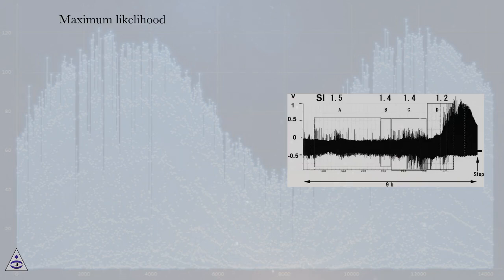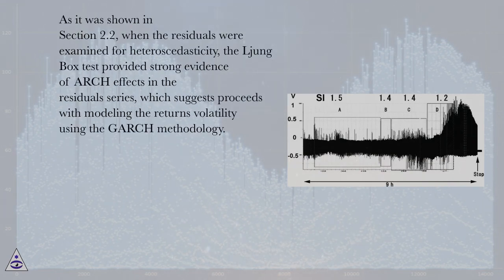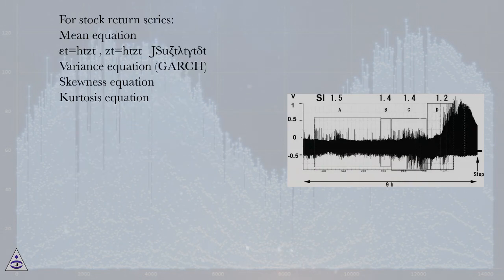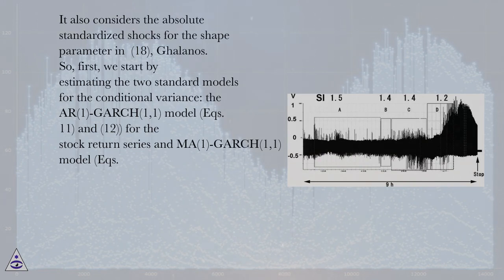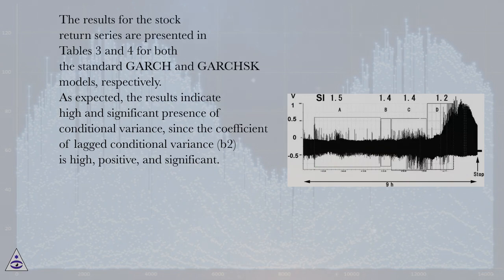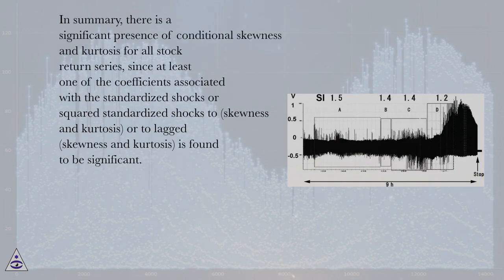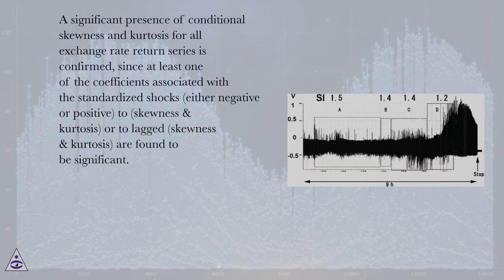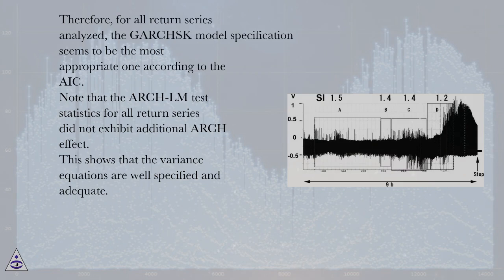EKG: humans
Time Series Analysis and Applications Online Course
Section: Anxiety, Worry and Fear: Quantifying the Mind Using EKG Time Series Analysis
Lesson: EKG: humans
Time Series Analysis and Applications.
Introduction
Observing data points over time with proper transform may reveal valuable information about systems behaviours and trends. This course entitled “Time Series Analysis (TSA) and Applications” comes at a very opportune period where business enterprises are overloaded with data and looking for swift analytics and on the other hand have not yet trusted the powerful algorithms such as deep learning and AI. Academics prefer simple tools like Matlab or Mathematica to run TSA. However, statistics and probabilistic instruments have gained wide acceptance for decades. Time Series Analysis had been often assimilated to finance and forecasting. The lectures presented here prove the contrary and show how far TSA is being applied across an array of disciplines and how efficient and effective this technique could be if it is fittingly utilised. In the same spirit, this lecture provides an overview of time series as applied to detect anomalies in Internet of Things (IoT) networks. Specific attention is paid to anomalies that occur in smart cities IoT use cases. The final aim of this research work partly described here is to mount plug n play anomaly detection engine (ADE).
The Internet has evolved from its original aim of providing access to web resources globally to what is commonly called today Internet of Things, where it is expected that objects will internetwork and have a presence on the Internet just with an IPv6 address for example. The objects market is estimated in billions and trillions, very far from the global human population. This has led to new business models with development of dedicated IoT networks such as SigFox, LoRa, Symphony Link, and NB-IoT, and production of IoT compliant devices from microcontrollers’ manufacturers such as Microchip, Intel, and Raspberry PI. Software companies have come up with virtual machines and statistical tools for big data analytics whereas network devices constructors like Cisco and Juniper for instance have come up with network gateways and routers to accommodate devices connection, routing, and IoT data transit. The myriad of technologies involved within the IoT ecosystem should empower smart environments as it happens likewise in smart cities. The next section introduces the IoT value chain and then lists some use cases of IoT in smart environments whereby anomalies arouse, followed by the classification of anomalies in the time domain, the time series models applicable and finally problematics in applying TSA to anomaly detection in IoT.